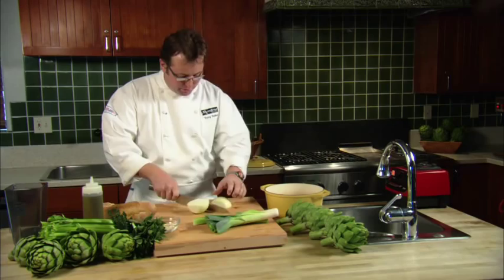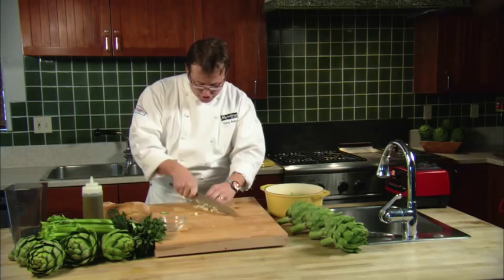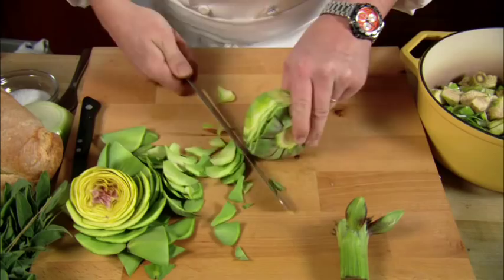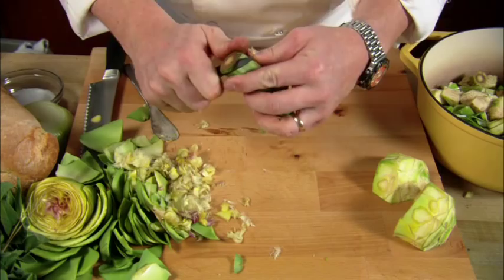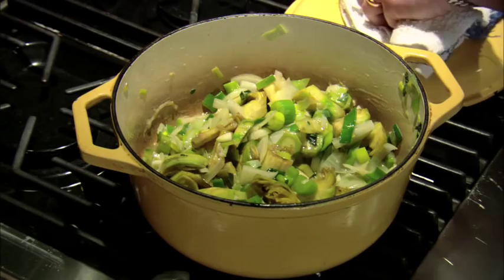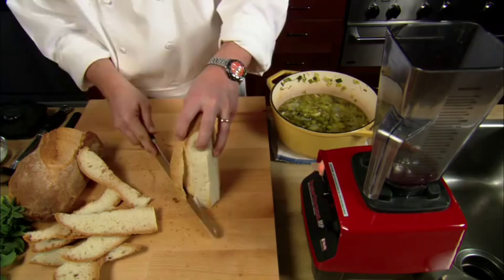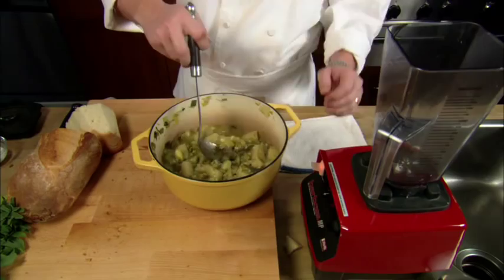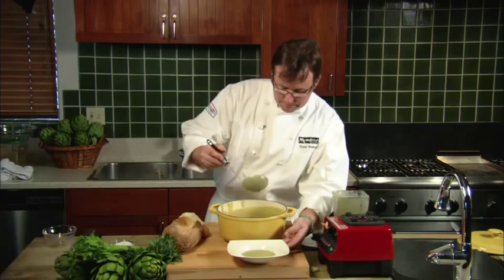How to Make Artichoke Bisque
Ocean Mist Farms' video shares the recipe for Artichoke bisque, an Artichoke recipe that's perfect for a chilly day. For more of Ocean Mist Farms' delicious recipe "how to" videos,